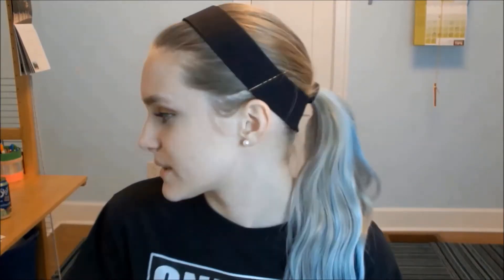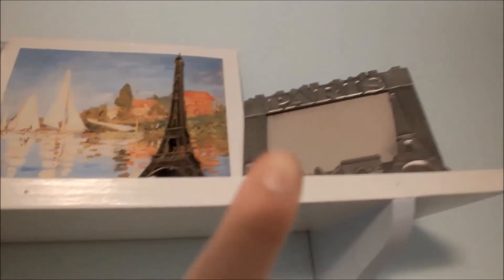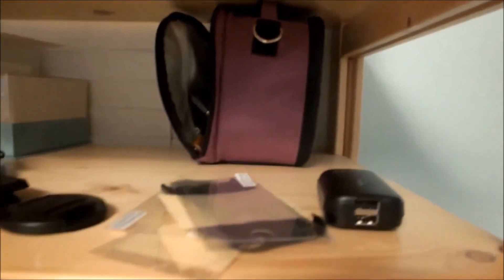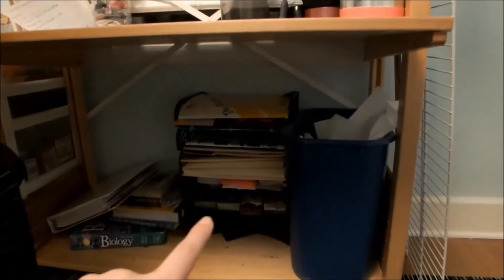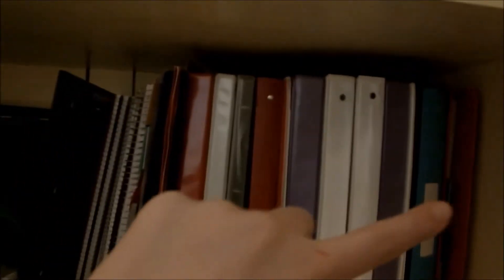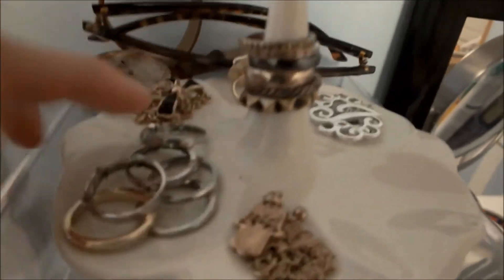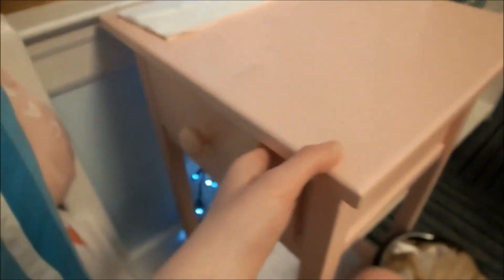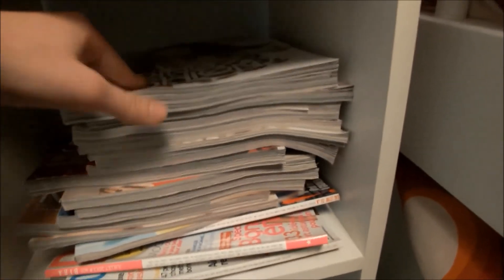Room Tour Time! - Tuesday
Room Tour!